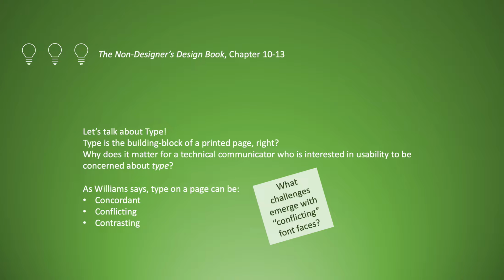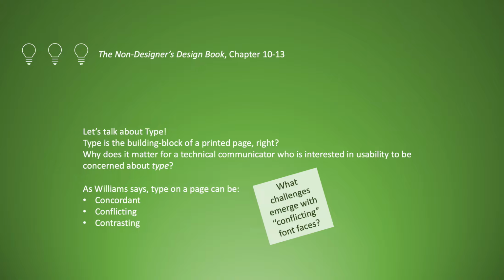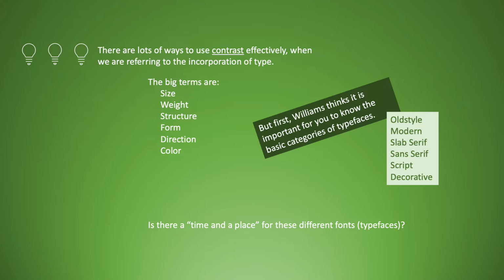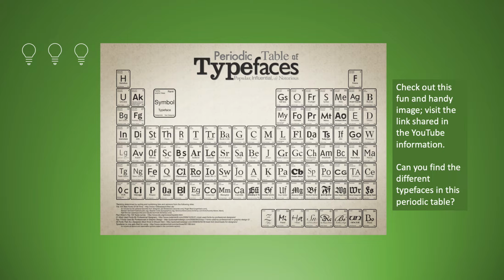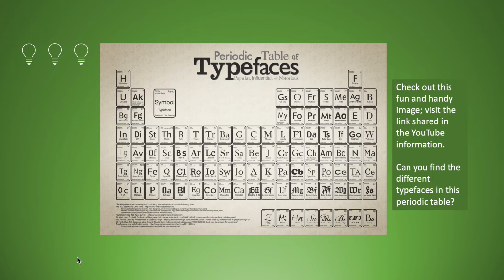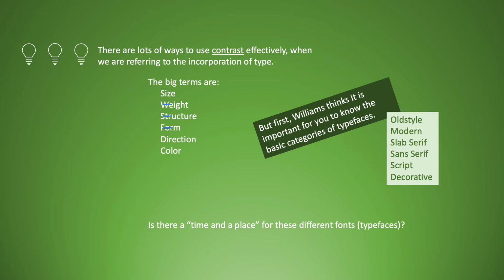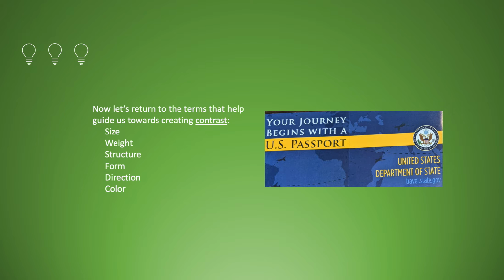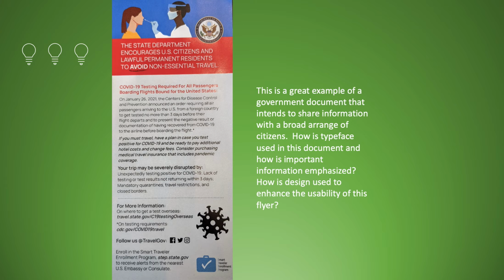ENGL 319 Week 7 Highlights Video Dr Newmark UNM